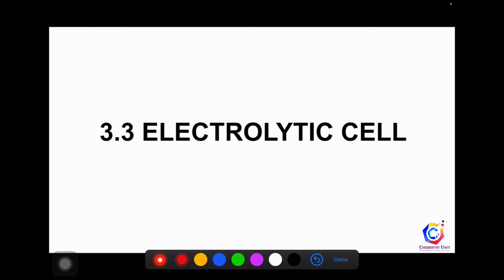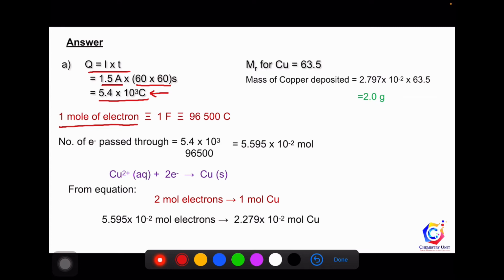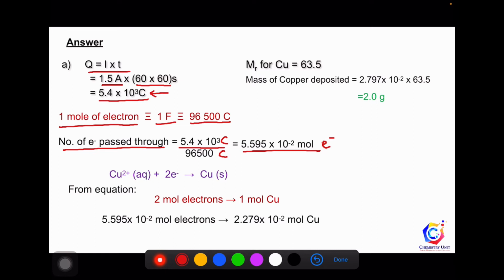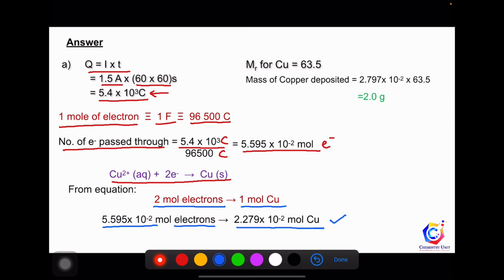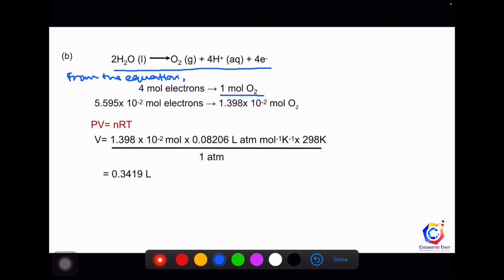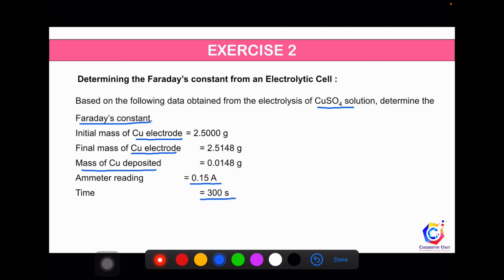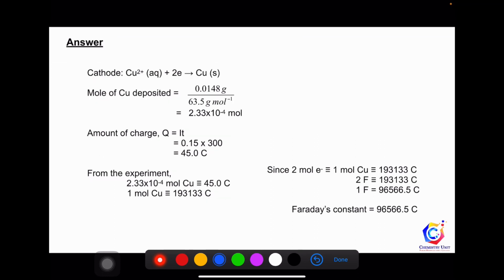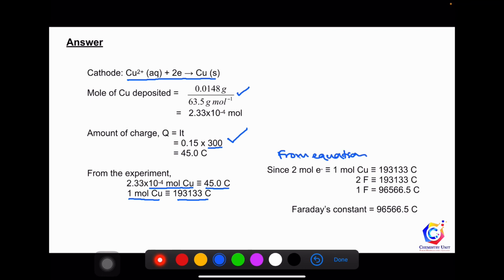WEEK 5. - Exercise Discussion 2 - Chapter-3.3. ( Electrolytic Cell)